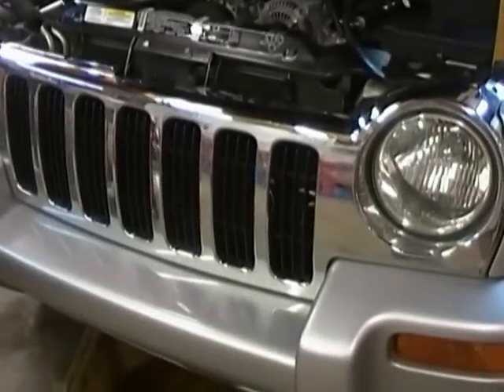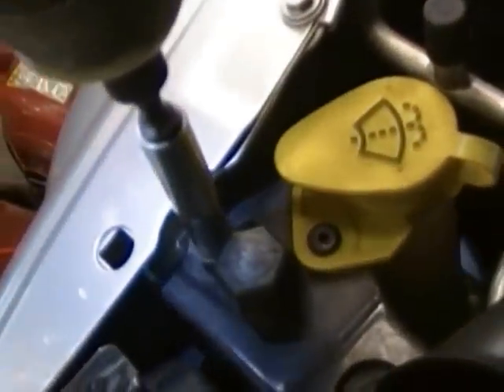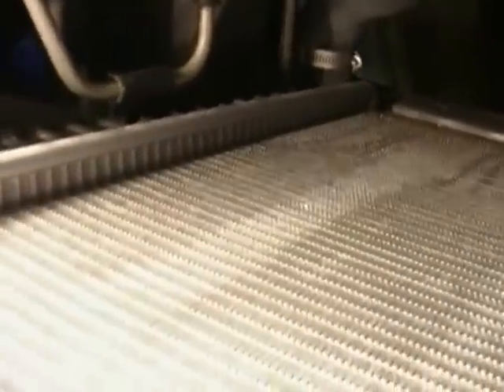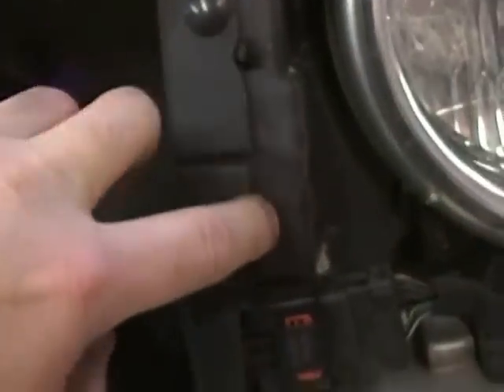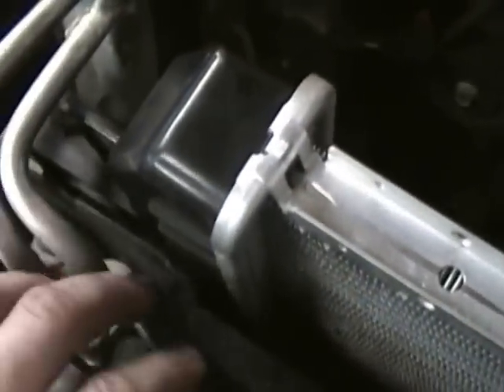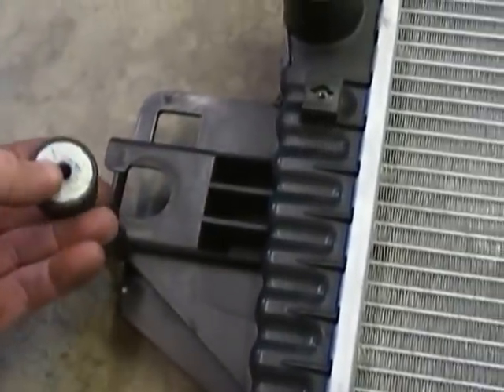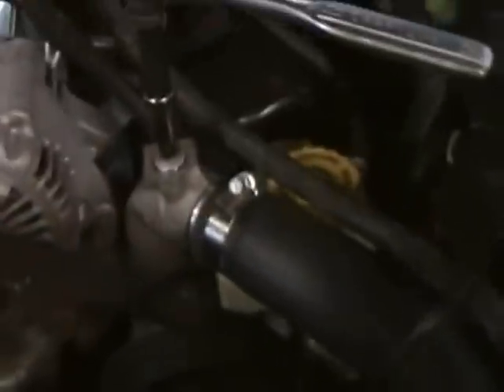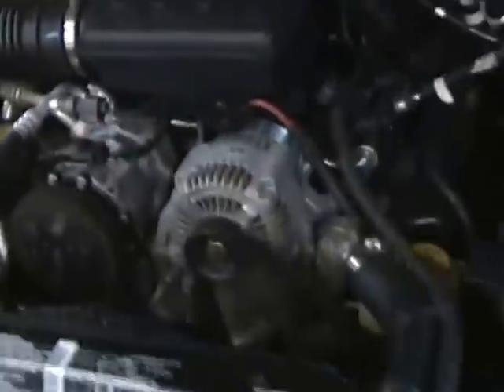How to: Replace a Radiator on a Jeep Liberty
This video will take you step by step through the process of replacing a radiator on a 2002 Jeep Liberty. Have a great day Folks!